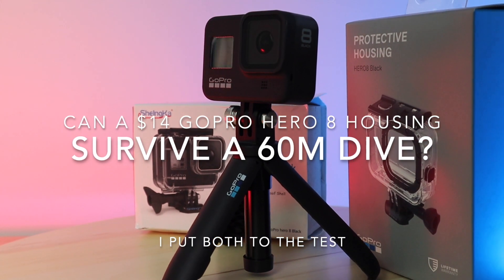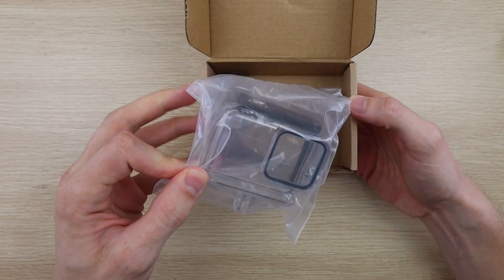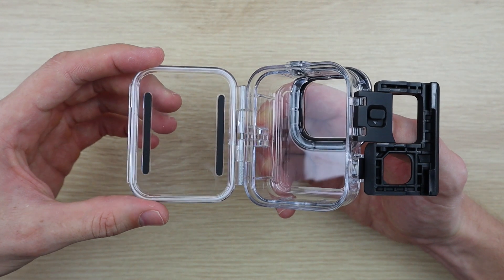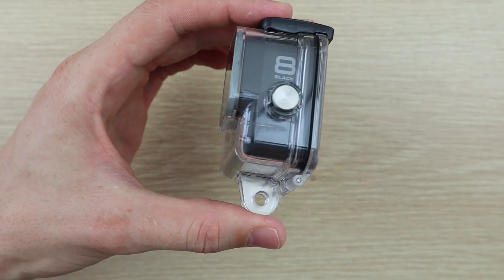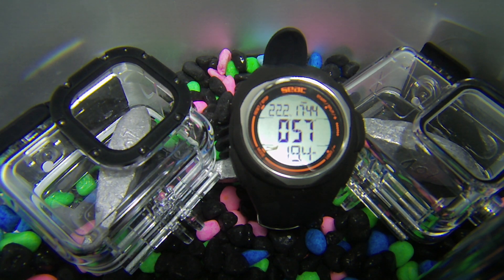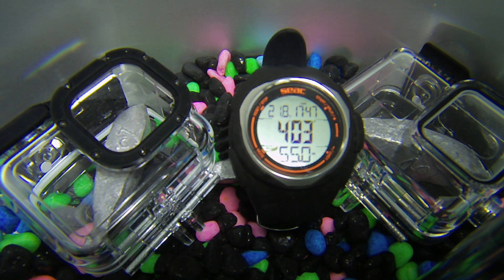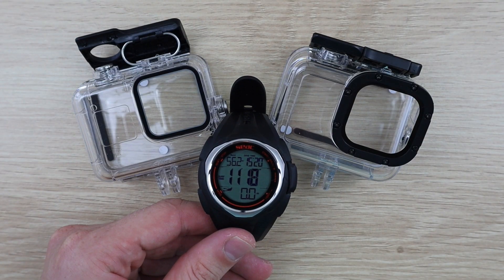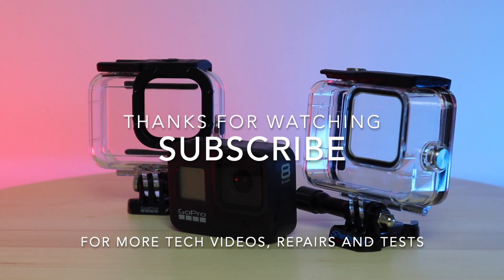Can A $14 GoPro Hero 8 Housing Survive A 60m Dive? I Put Both To The Test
I found a cheap $14 underwater housing for the GoPro Hero 8 which said that it could be used to a depth of 60m (200ft), the same as the original GoPro brand housing which costs around $50. So I put the two to the test to see if they could actually survive a dive to 60m and whether you'd be safe taking your GoPro Hero 8 with you on your next dive in a cheap housing.

Here are the purchase links for the housing I've tested and the original GoPro branded housing:
Cheap Housing
Original GoPro Housing
GoPro Hero 8